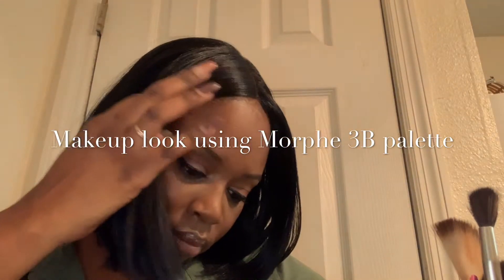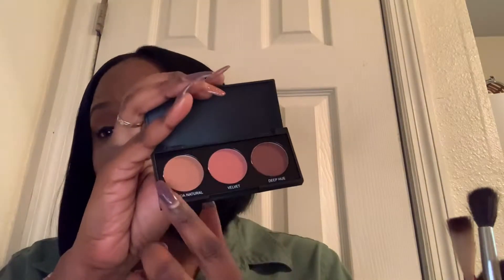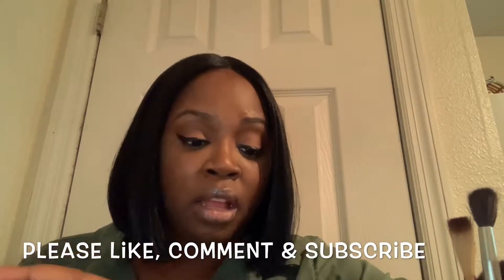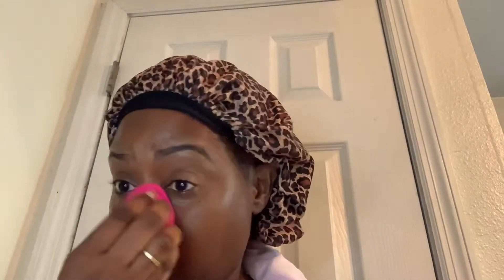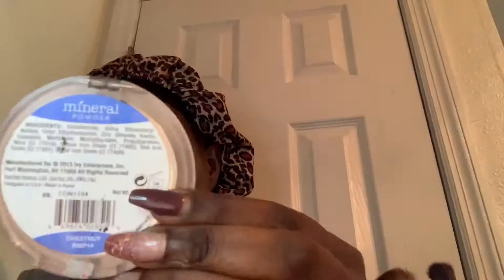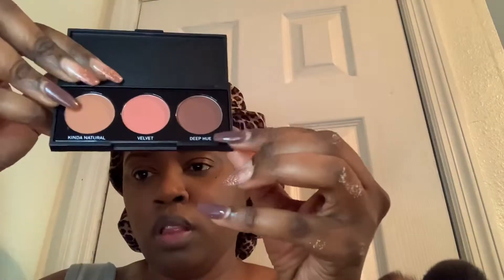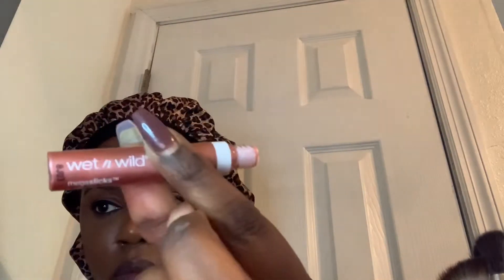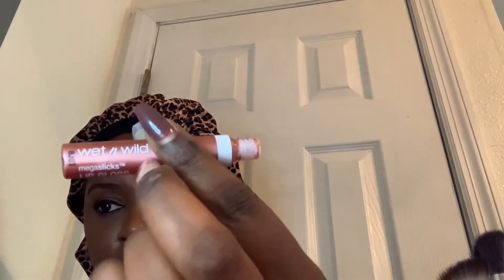Makeup look using Morphe 3B Palette Part 1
Products used:
L.A. Girl Po Concealers: Beautiful Bronze and Fawn
Sacha Buttercup Setting Powder
Ruby Kisses Mineral Powder in Chestnut
Mac Bush Raizin
Milani Highlighter in Glowing/Strobelight 04
E.L.F Total Face Sponge
Black Radiance Concealer Stick 8003
L’Oréal Brow Stylist Pomade 214 Warm Brunette
Mophe 3B Palette Deep Hue & Velvet
Wet n Wild Megastick Lipgloss Bronze Berry
BSS Black Eyeliner
Eyeko Black Mascara